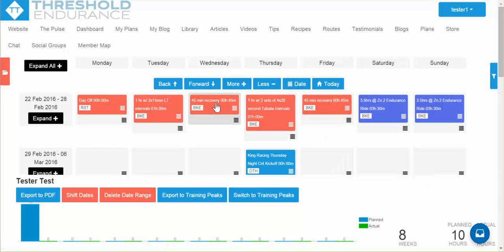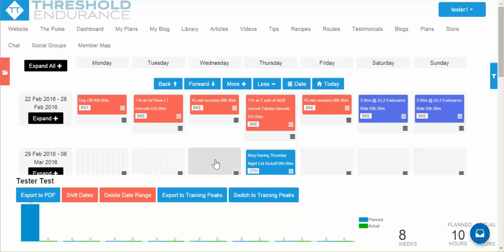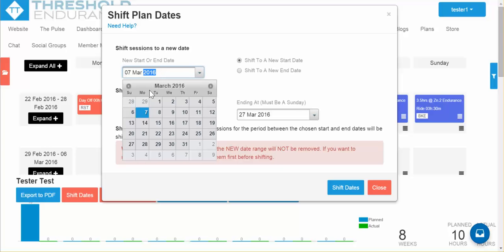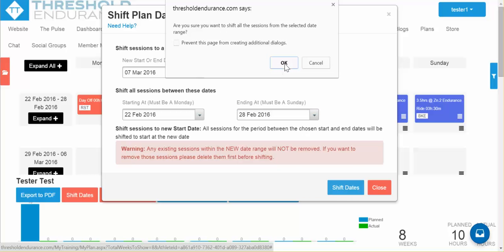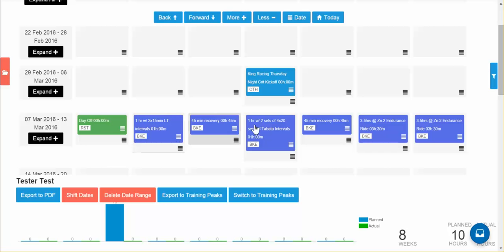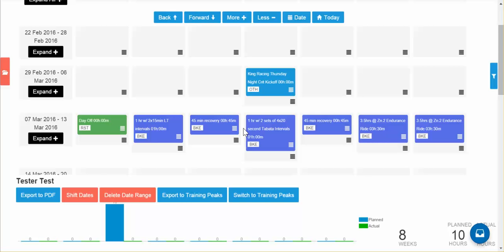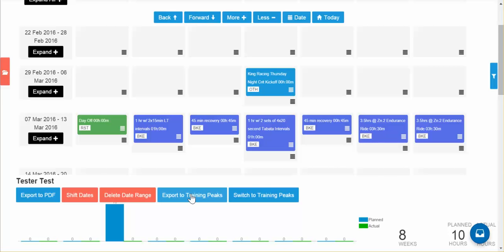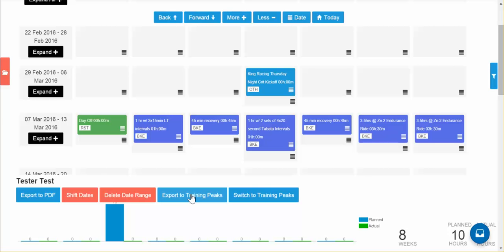Shifting workouts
Shifting workouts in TES training plan builder